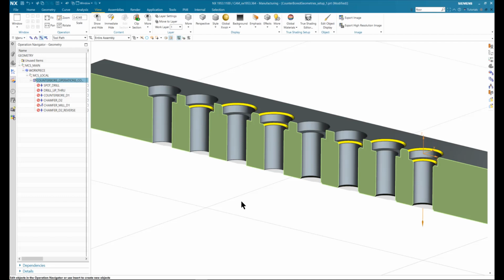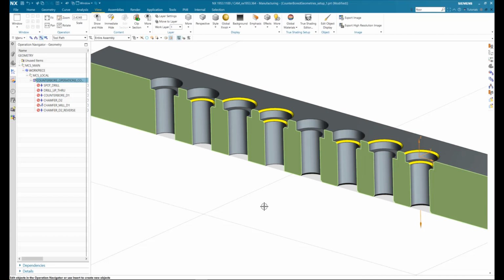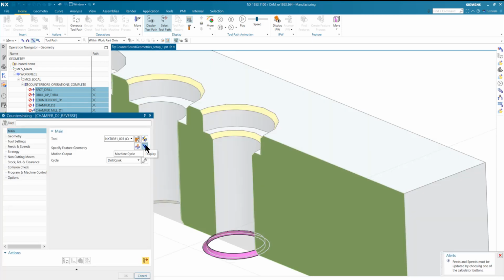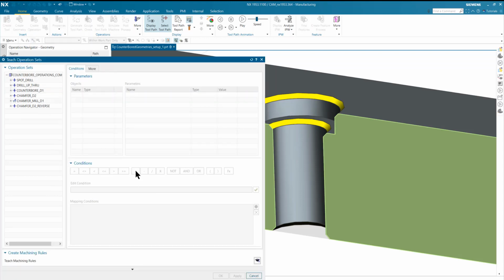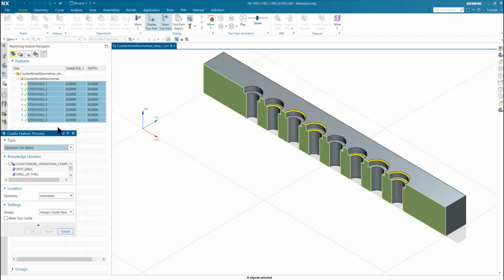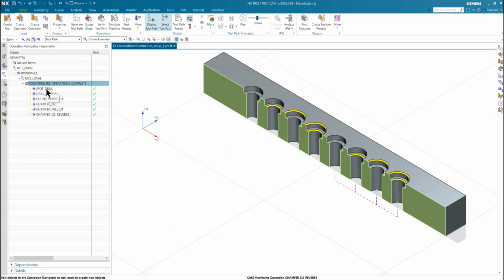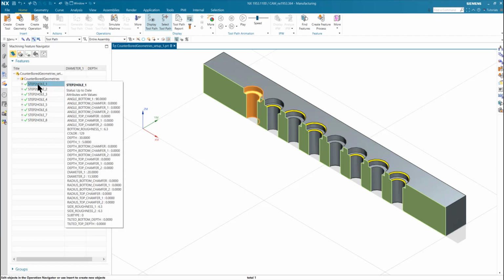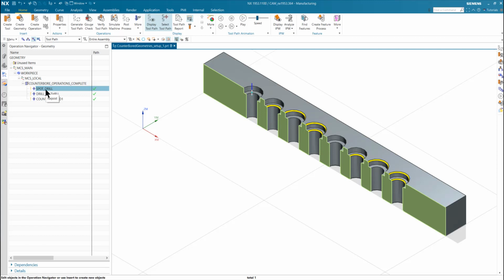Tip #1: NX CAM FBM Teach Operation Sets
Feature Based Machining inside Siemens NX CAM.